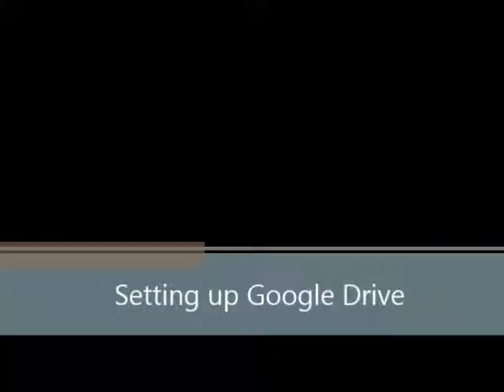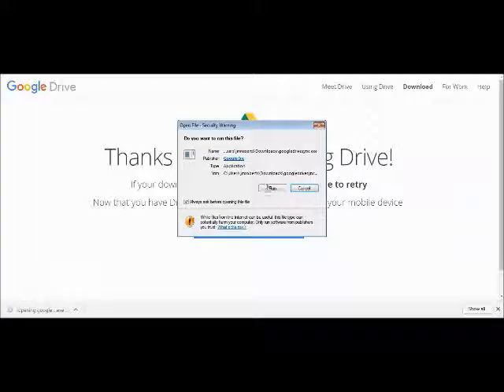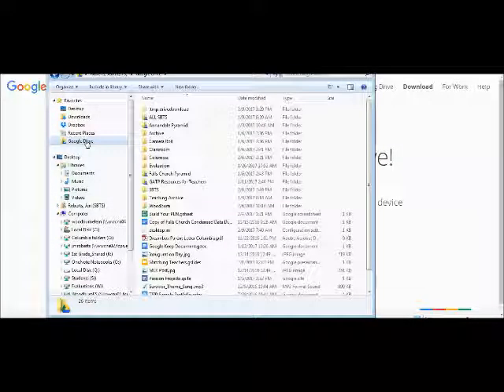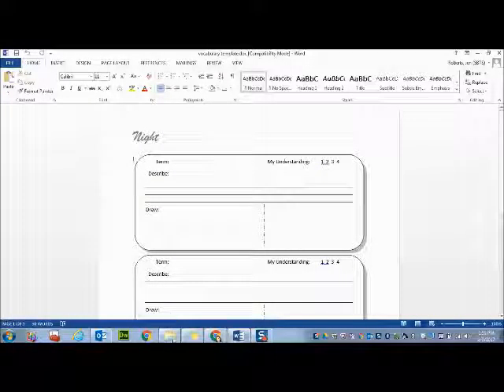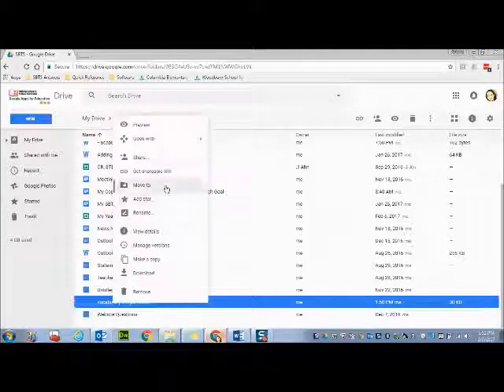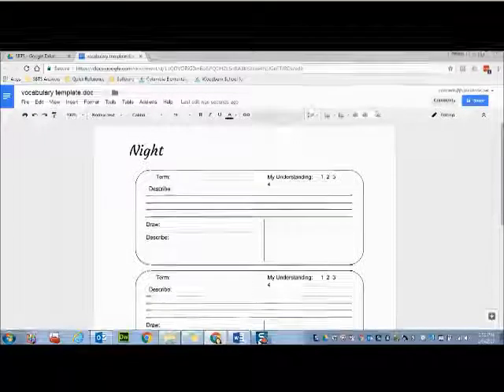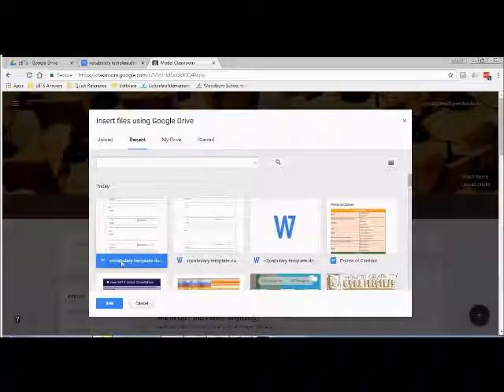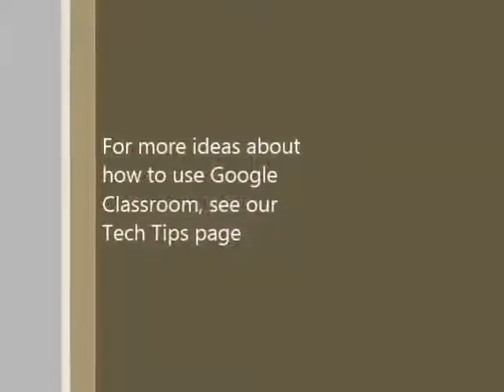Setting up Google Drive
This video takes you through the process of downloading Google Drive to your computer, uploading files to the server and creating an assignment with that document in Classroom.